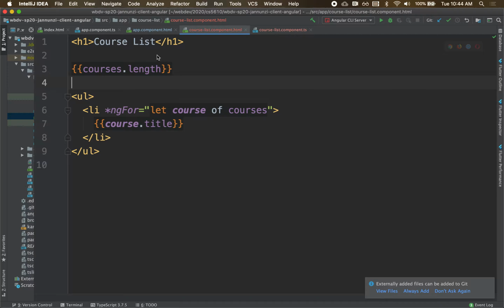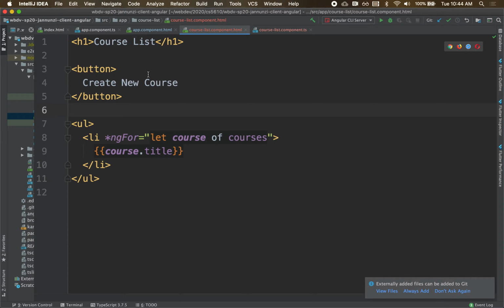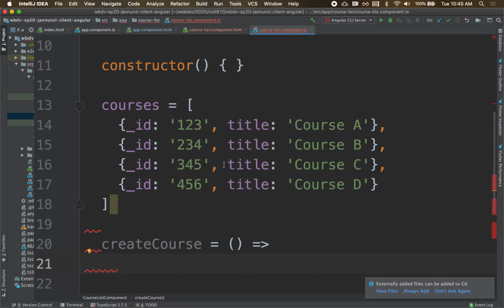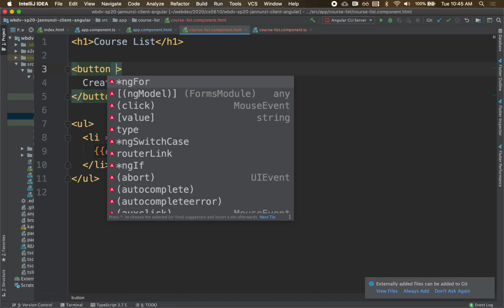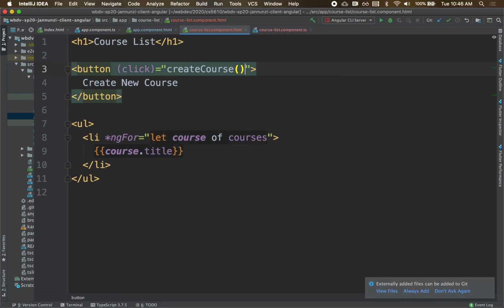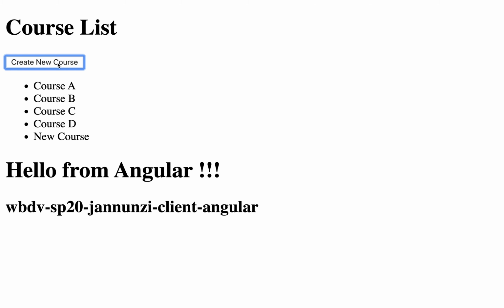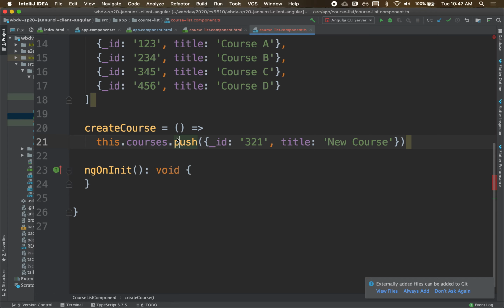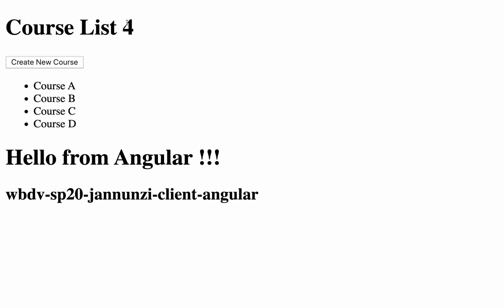Handling click events in Angular webdev sp20 10106